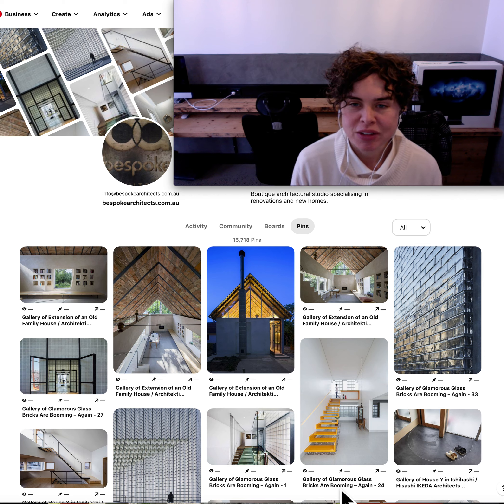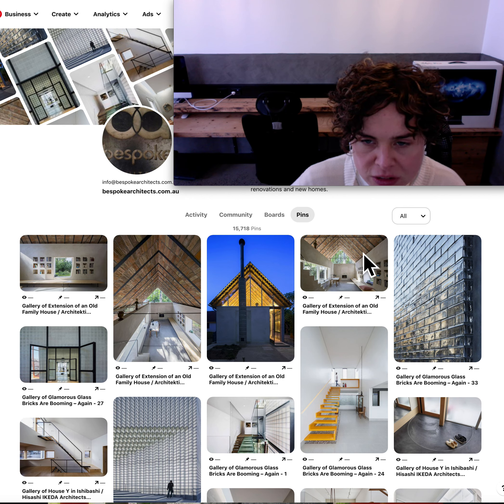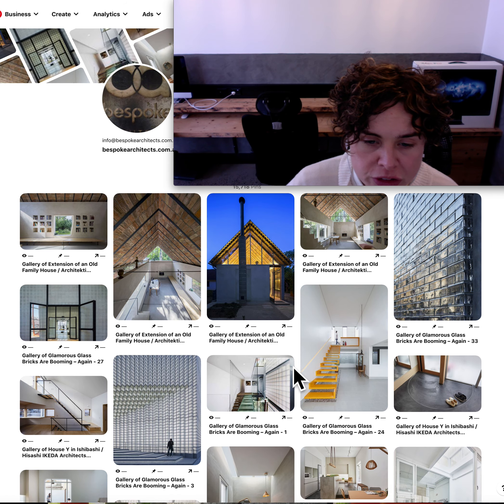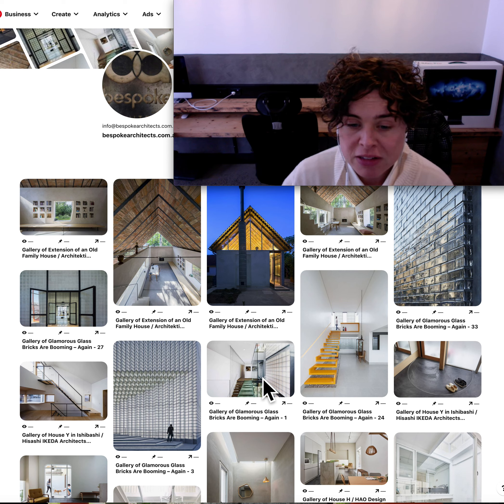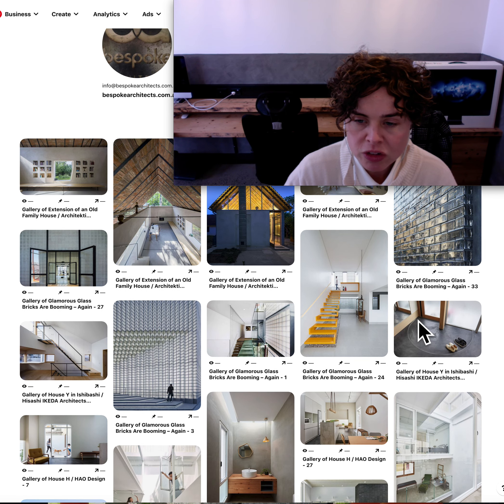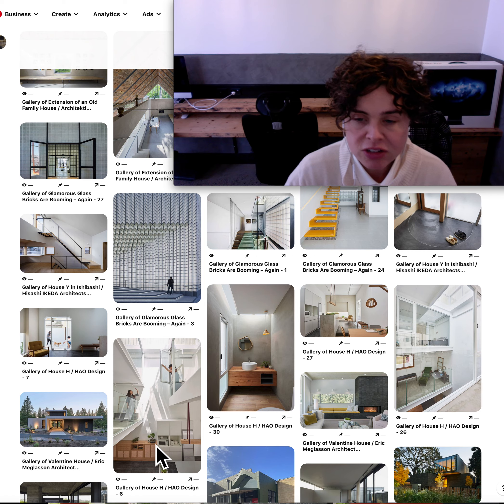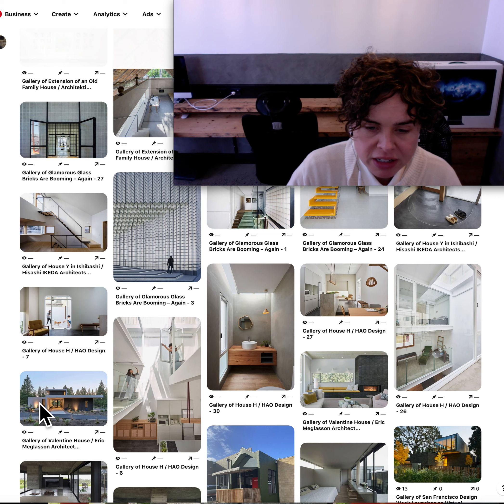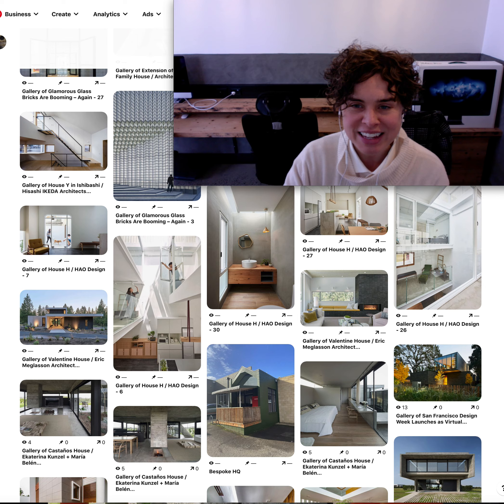Bespoke Architects Daily Pinup | Episode 51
In this video series we look at the weird and wonderful architecturaldesign inspiration from around the world that we have curated on our own BespokeHQ Pinterest We update our Pinterest page daily with all this amazing stuff. We look in depth at glass bricks, brick ceilings, mezzanines, split levels and more

See what made our boards today.